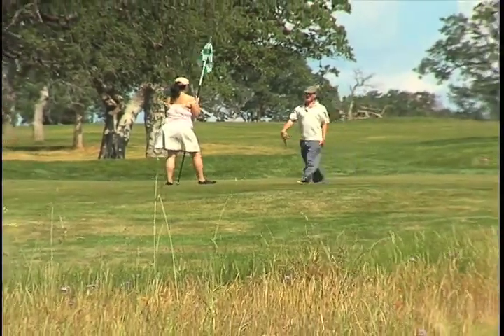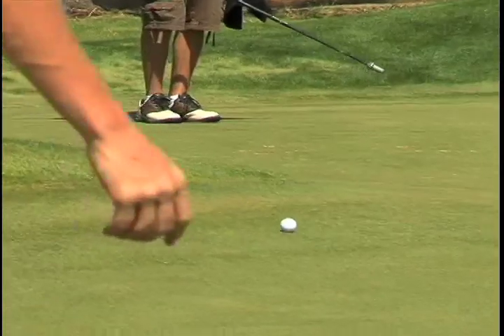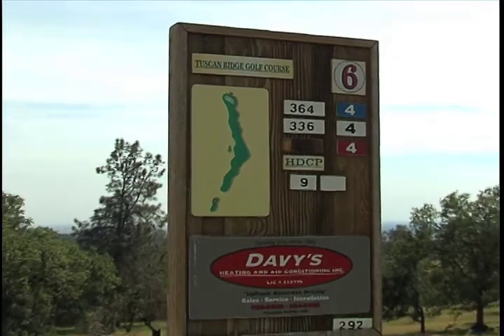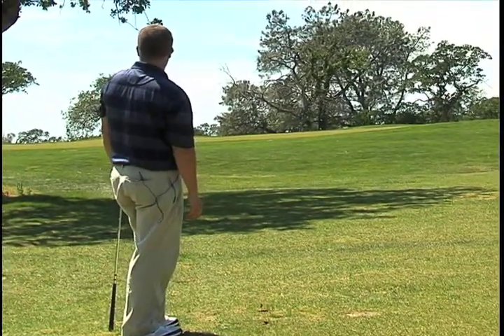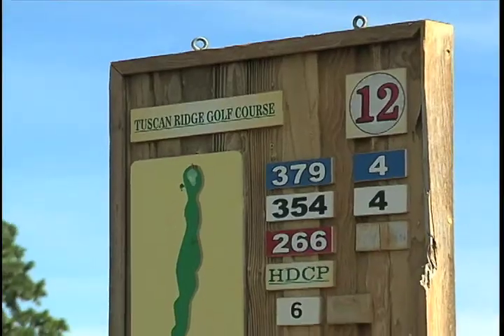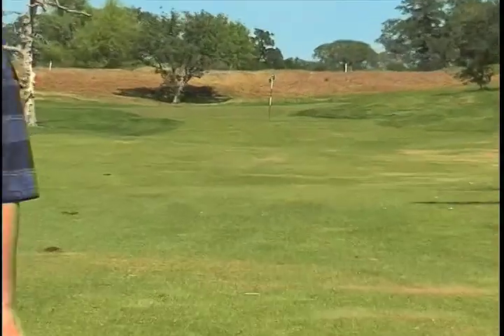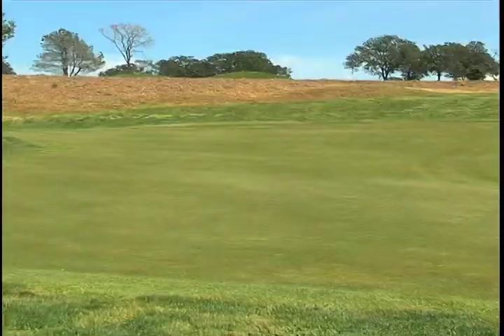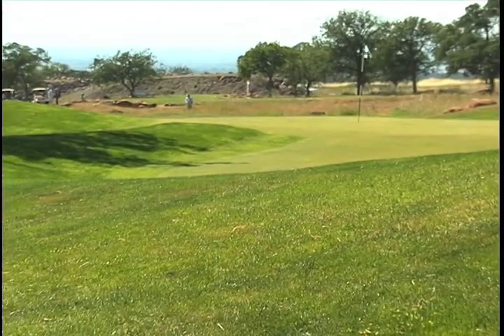Hardest 18 Week One: Tuscan Ridge-Paradise, CA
First Installment of the Hardest 18 Segment--the fast greens at Tuscan Ridge prove to be very difficult as Nick Emmons takes a look at why this course made it onto our list.